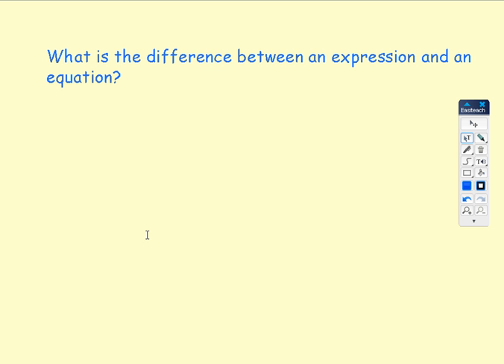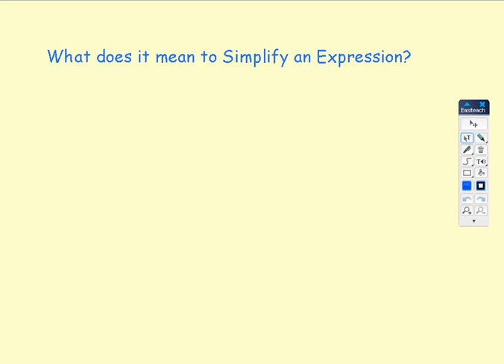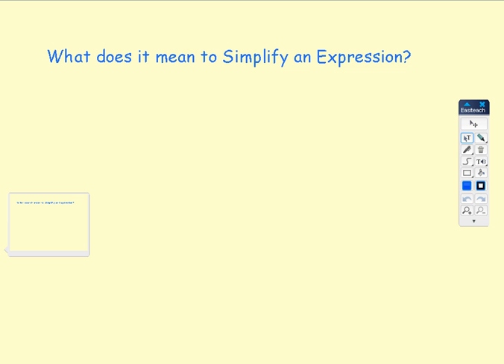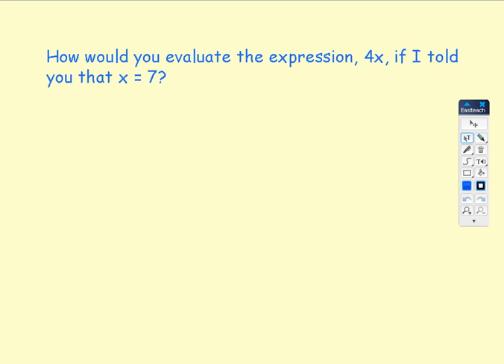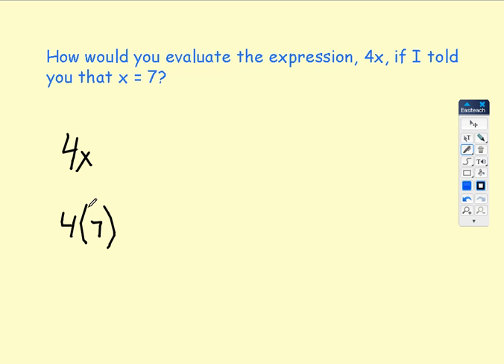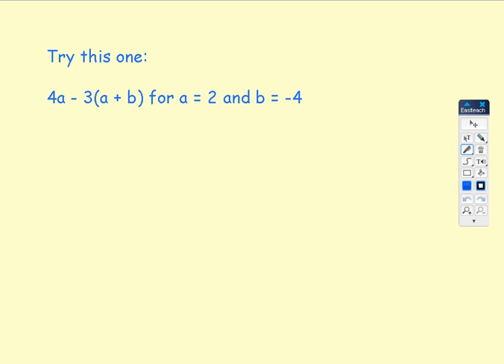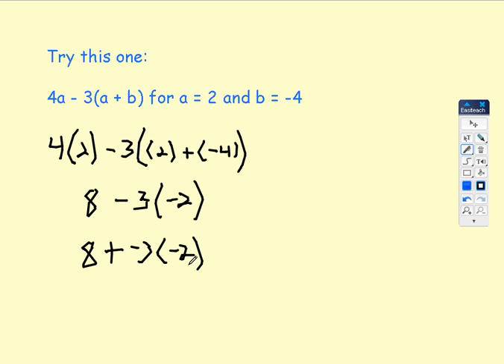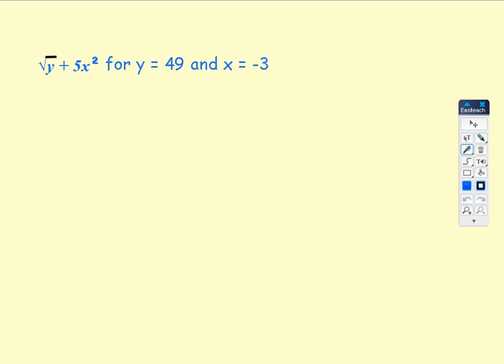Screencast by iacademymath from Screenr.com